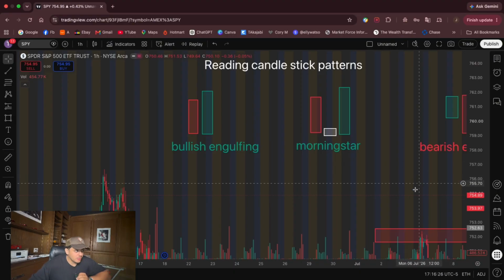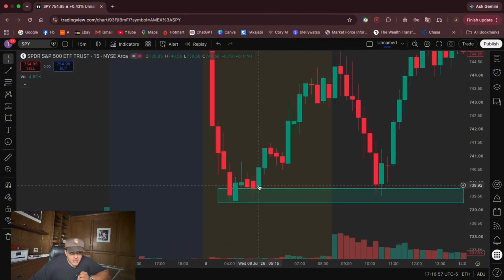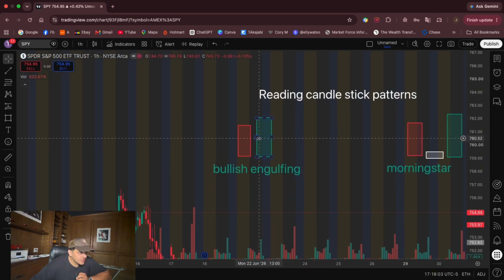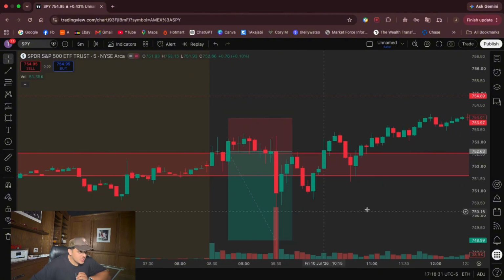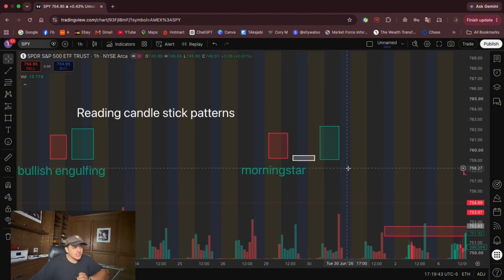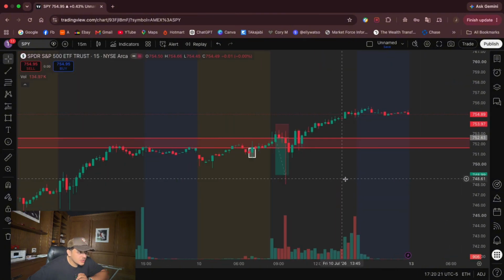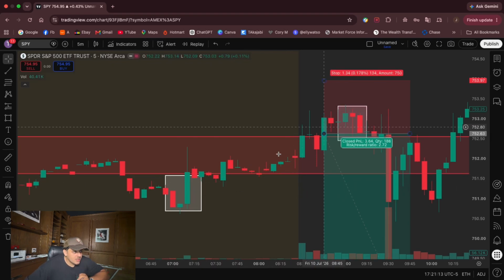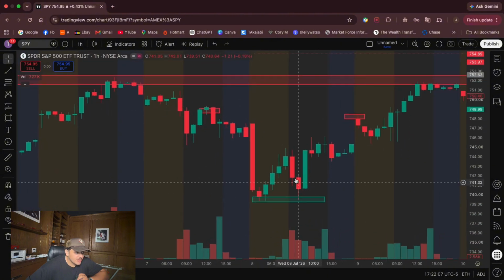Daytrading 101: how to read candlestick patterns